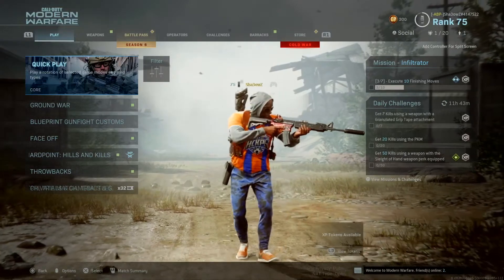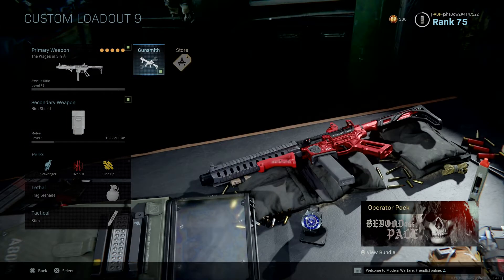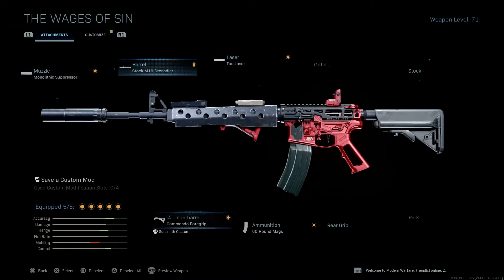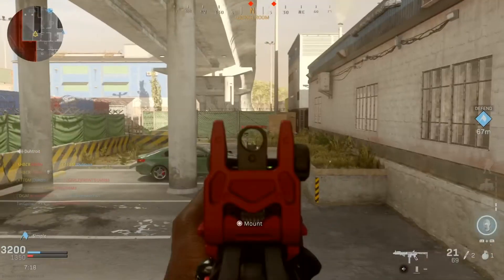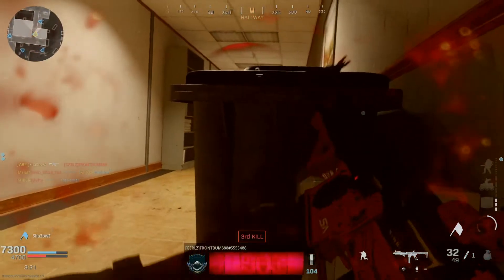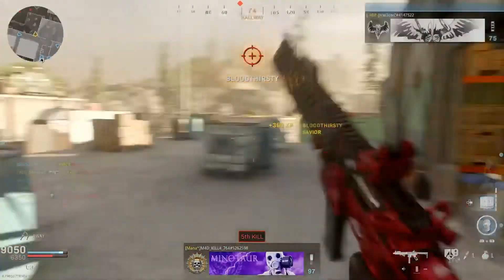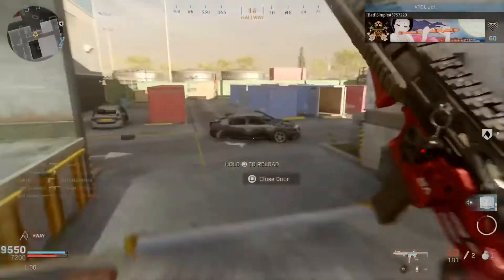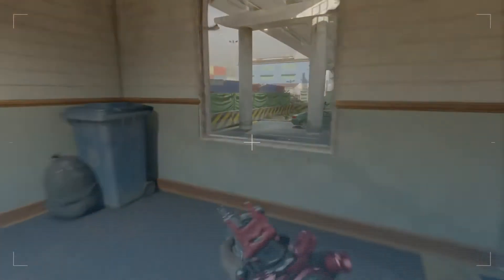*NEW* SKELETONIZED TRACER PACK-(M4A1)|Cod MW |-AbPz- Sha3owZ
-AbPz- Gaming